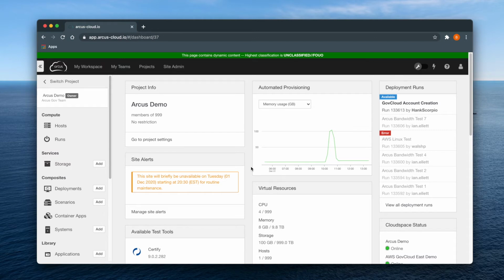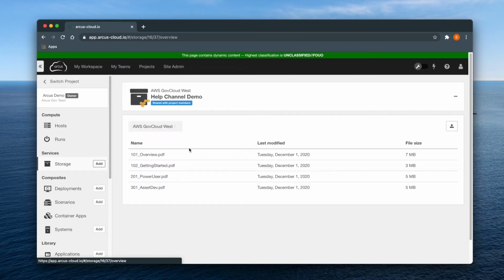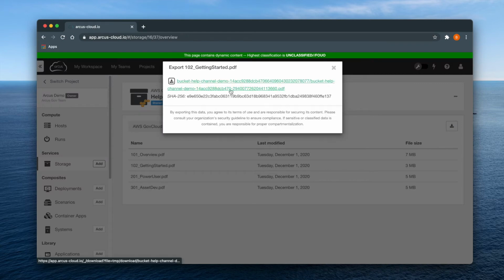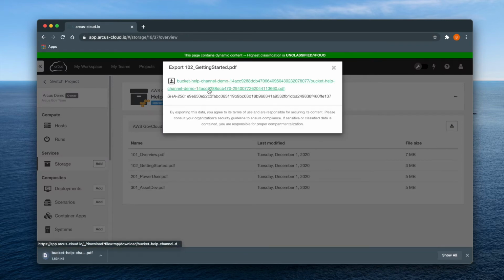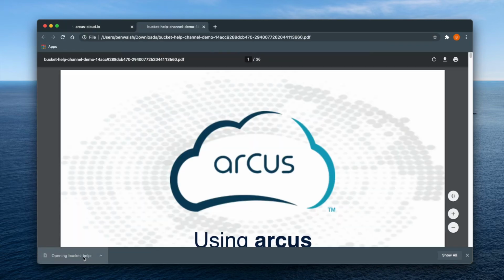Arcus Help – Download Files from Data Storage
Hello! Welcome to the Arcus Help Channel. In today’s video, we’ll cover how to download files from a Data Storage bucket. These links will take you to the Help Site and to more of these tutorial videos.